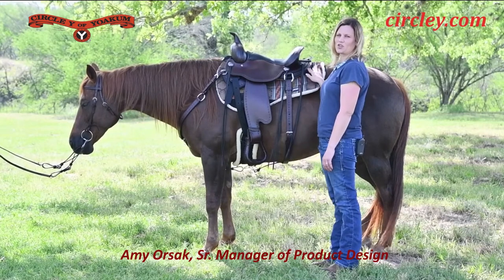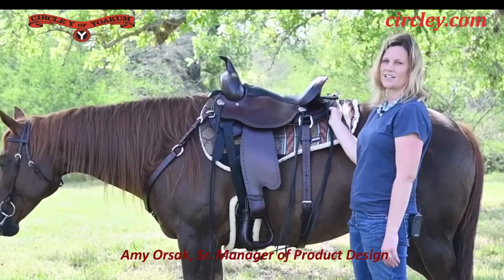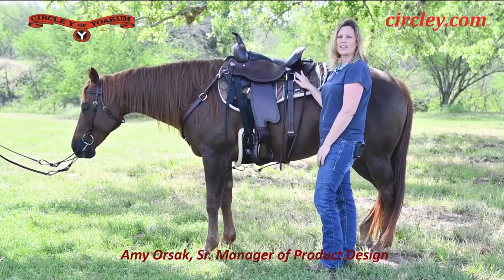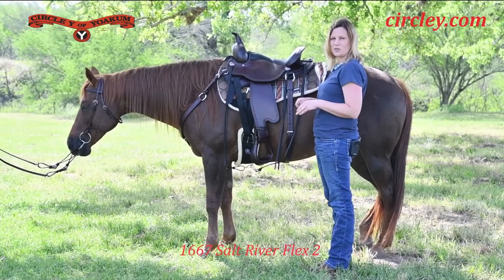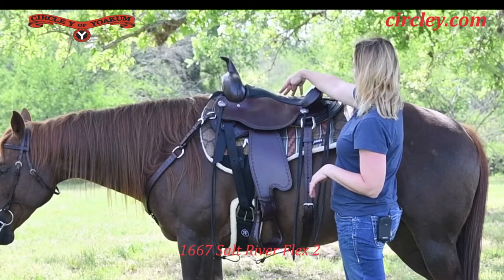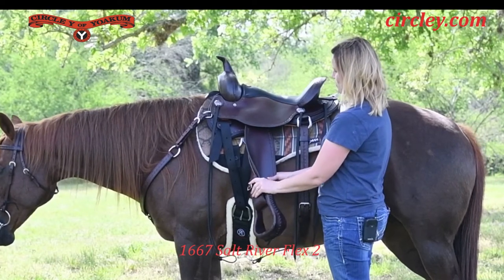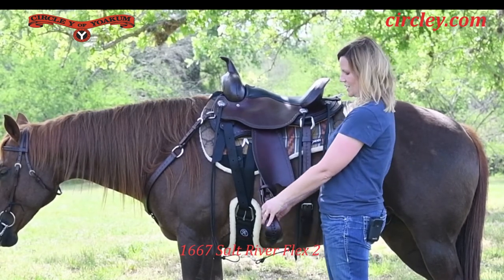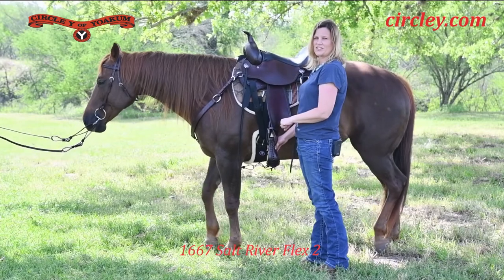1667 Circle Y Salt River Trail Saddle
Is your horses back shorter then average?  Then let us show you why the Salt River trail saddle may be for you.  The round skirt is a great option for short backed horses and to reduce weight.  Find out why it is one of our most popular saddles